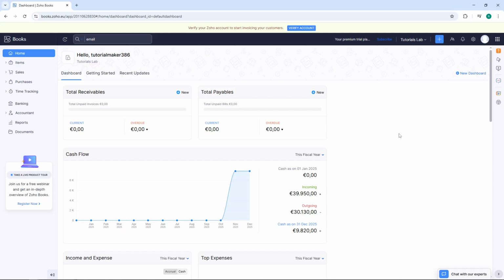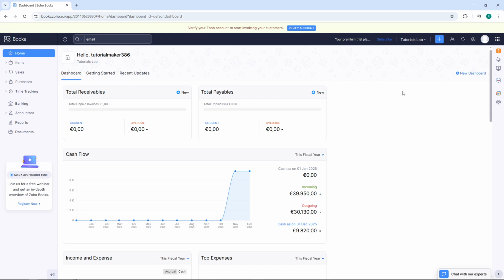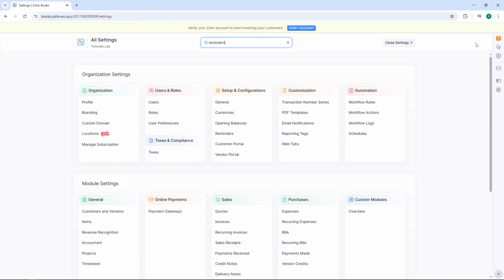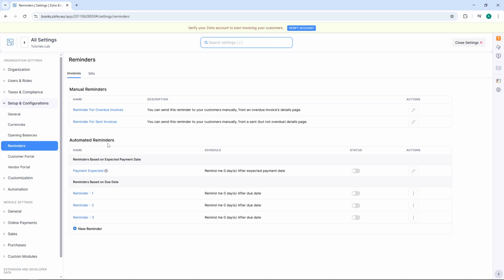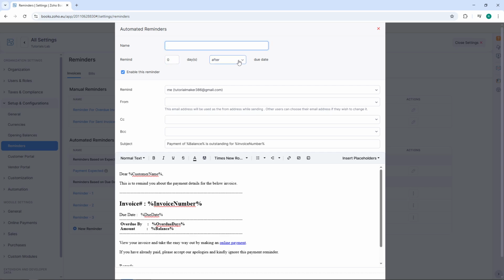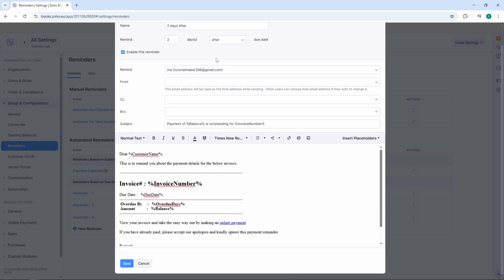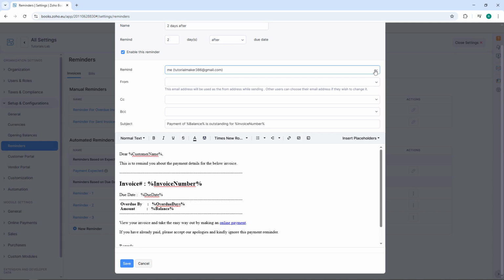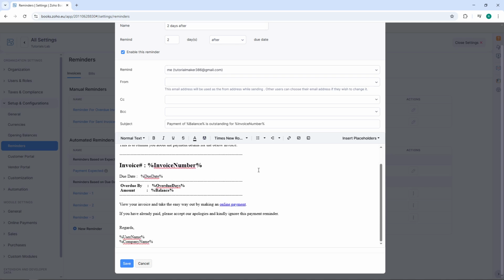How to Set Up Payment Reminders Based On Due Date In Zoho Books (Tutorial 2025)